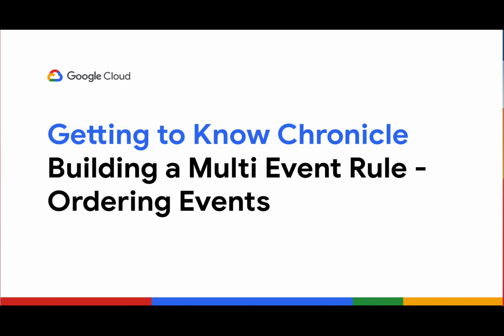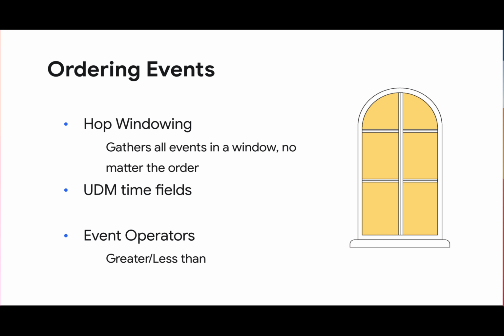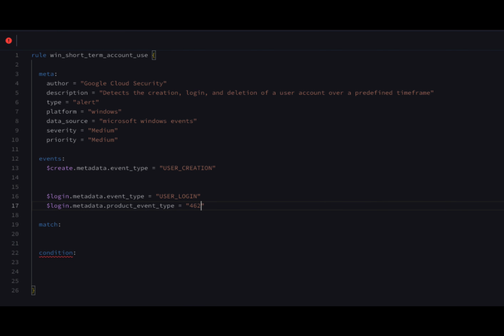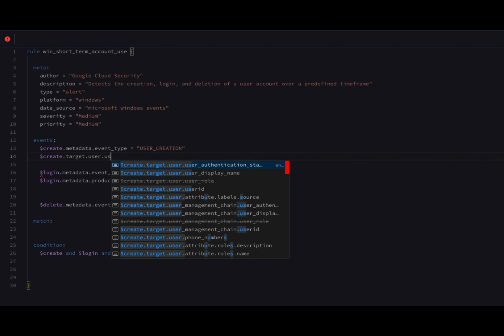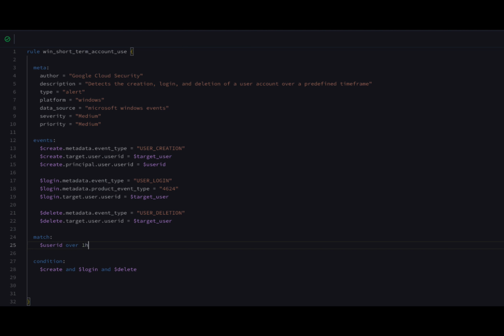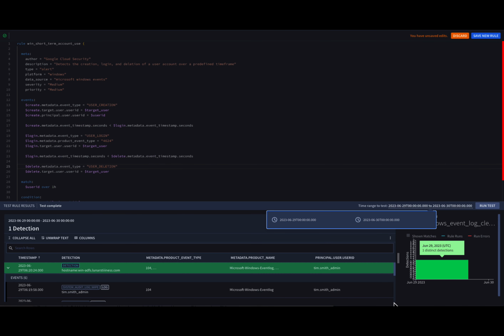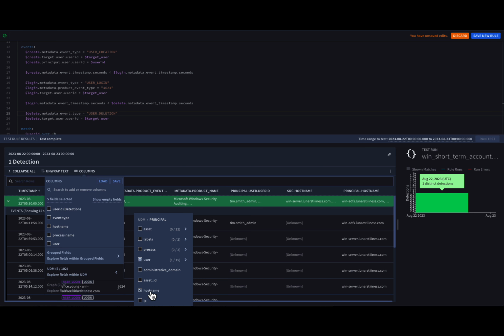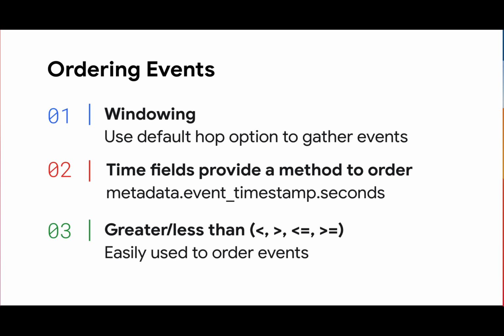Google SecOps: Ordering Events in a Multi Event Rule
In this security short, we are going to learn how to build a rule that identifies a specific order of events within a detection window using YARA-L in SecOps.